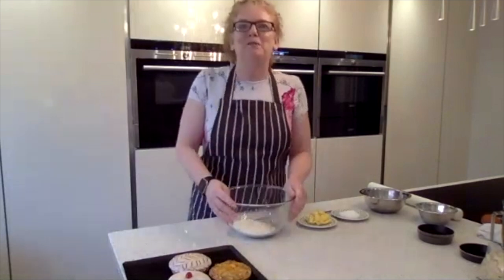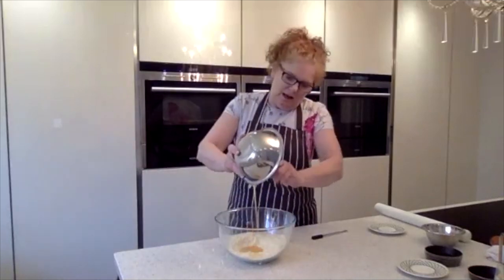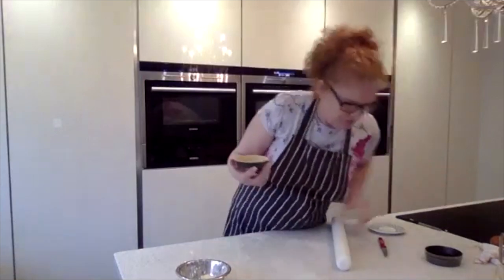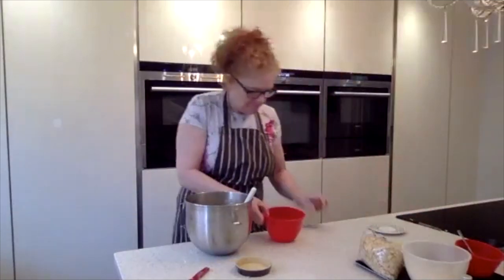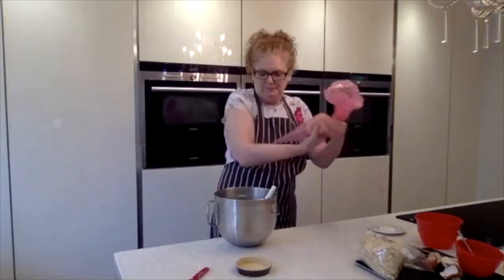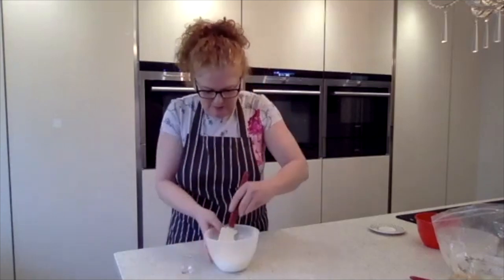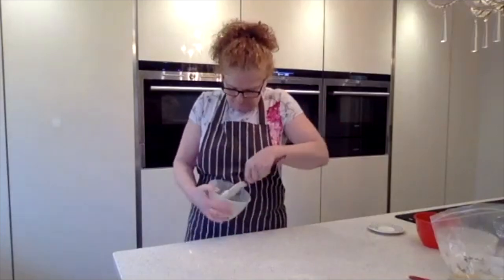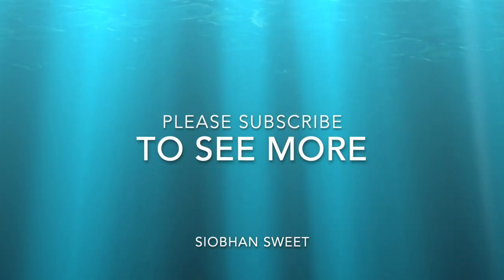How to make Bakewell tart and feather icing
How to make a Bakewell tart and feather icing.
I will show you how to make a crisp light pastry, making the franzipan filling, baking and three different finishes including feather icing.